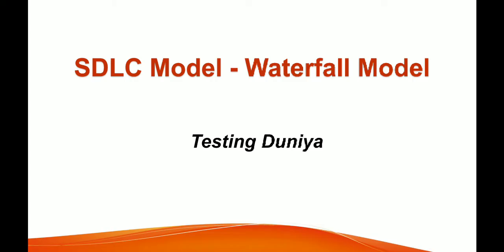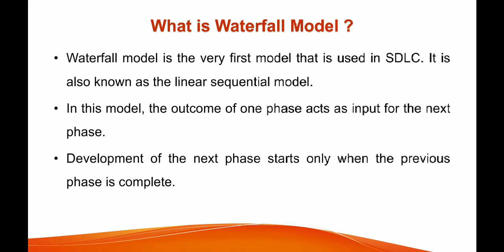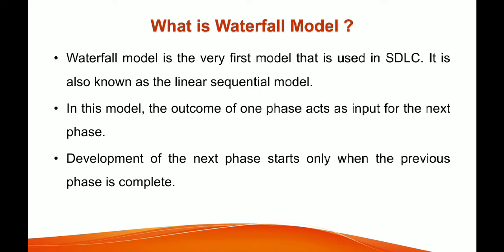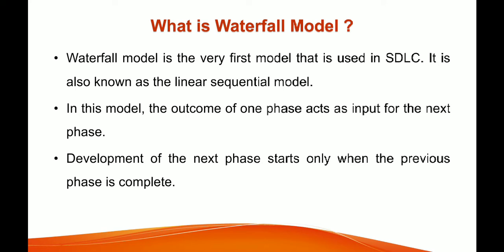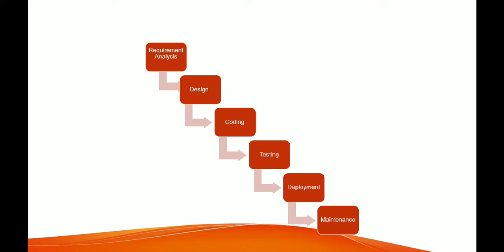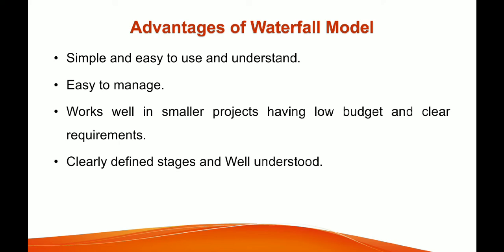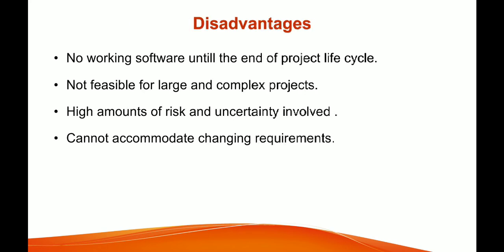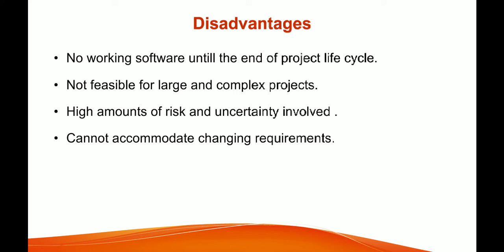SDLC Model - Waterfall Model- Software Engineering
This video is about waterfall model of SDLC.
Advantages and disadvantages of waterfall model